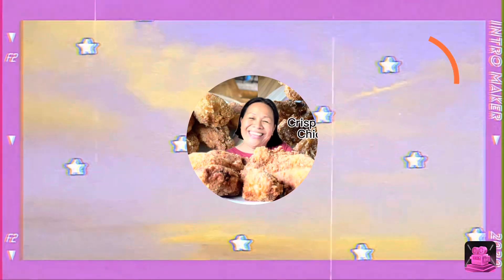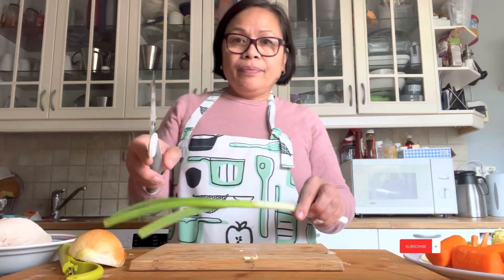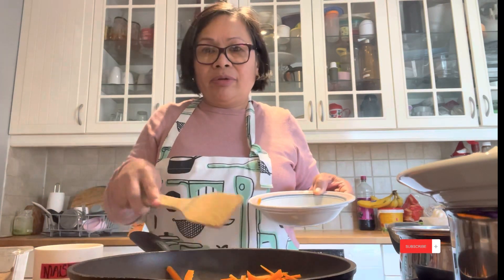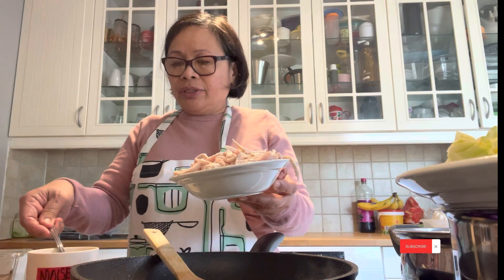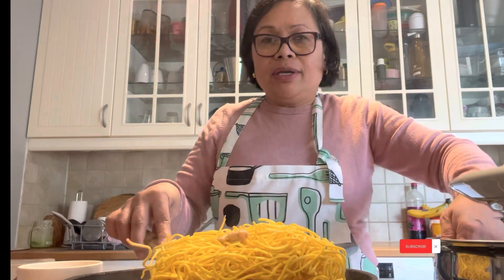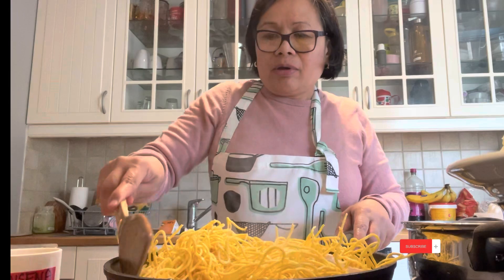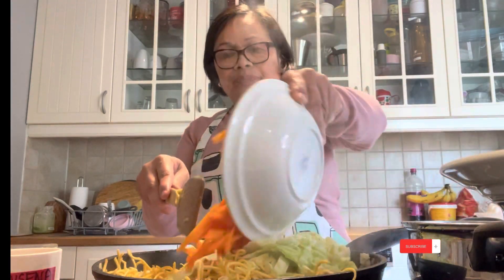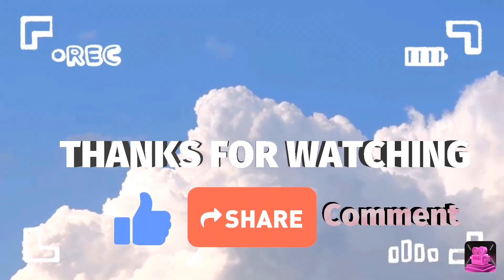Stir fry chicken pancitcantoon . So yummy